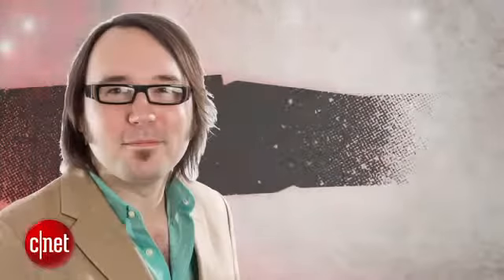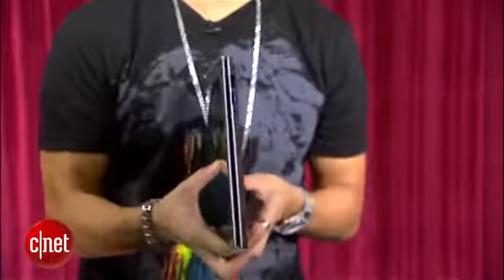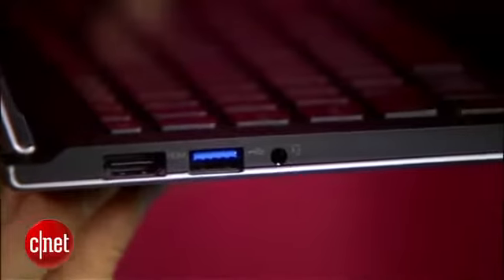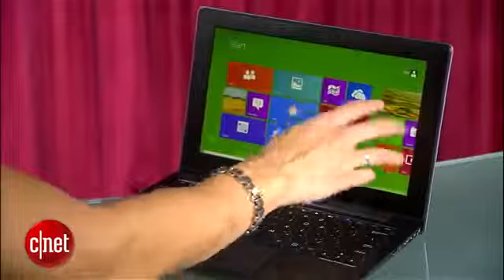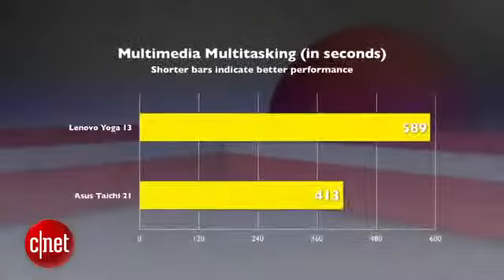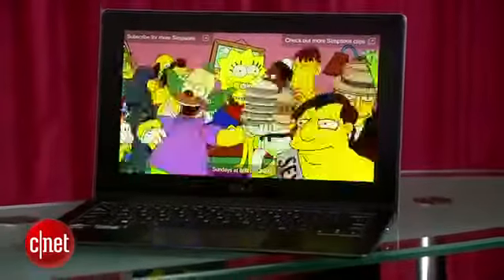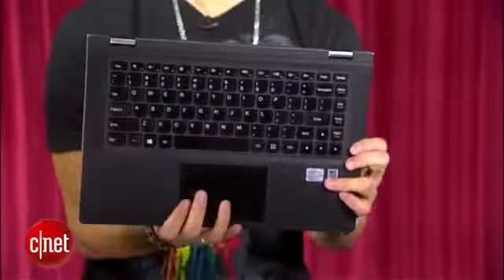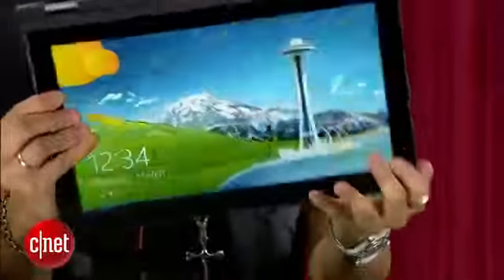Prizefight Lenovo Yoga 13 vs. Asus Taichi 211635